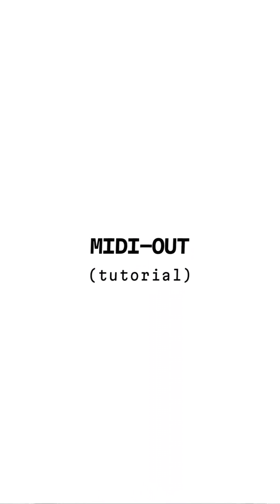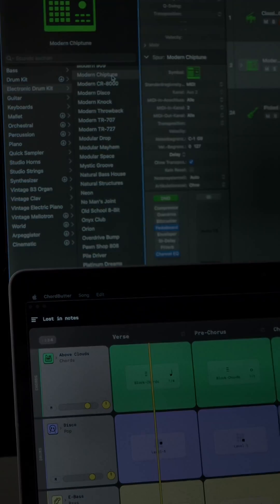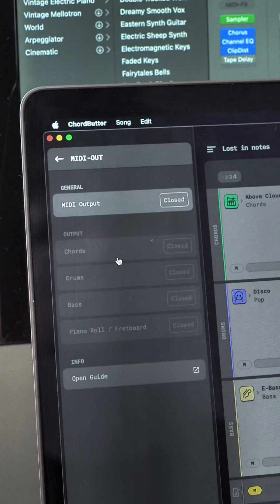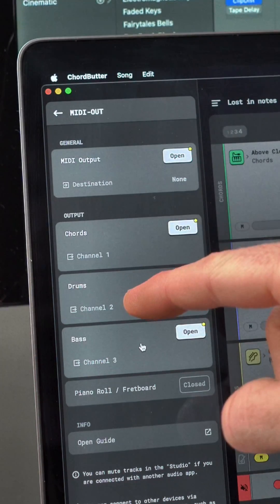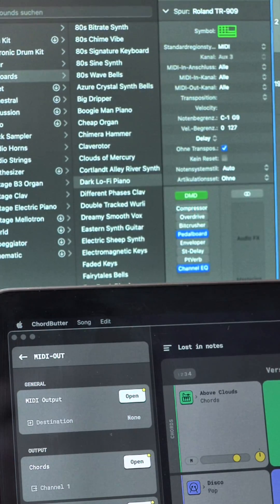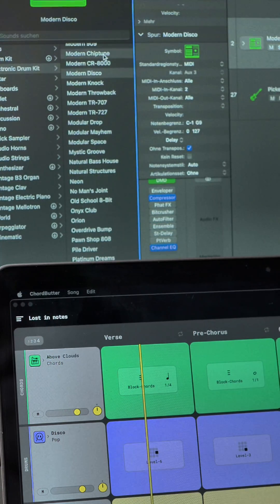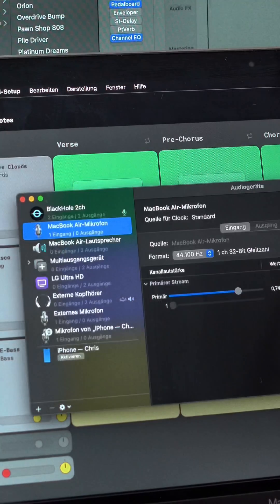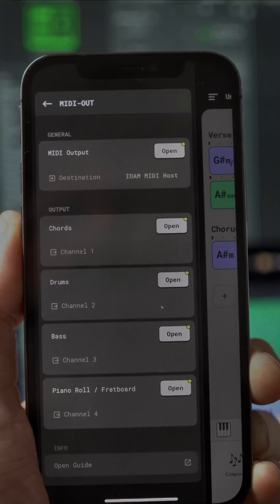How to Use MIDI-Out to Enhance Your Music Production | Tutorial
In this video, learn how to open the MIDI output in ChordButter to send signals to other apps like your favorite DAW. Use your DAW’s sounds, record MIDI, or even use ChordButter as an instrument.

 1. Navigate to “MIDI-OUT” in the sidebar menu.
 2. Open the output and select the tracks you want to send.
 3. Mute sounds within ChordButter when the output is open.
 4. Match tracks to the studio section in ChordButter.
 5. Set input channels in your DAW as displayed in ChordButter.
 6. Assign sounds from your DAW and record MIDI signals.

Additional Tips:

 • For cable-connected phones, activate your phone in the Audio-MIDI Setup on Mac.
 • For Bluetooth connections, use a third-party app and set the destination for MIDI output.

Follow these steps to seamlessly integrate ChordButter with your DAW and enhance your music production!

▶ FOLLOW ON